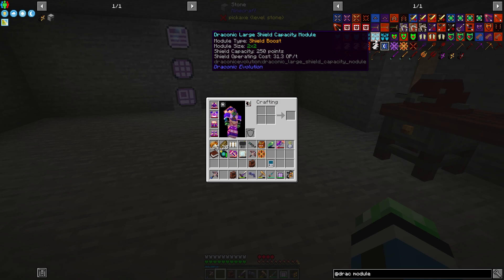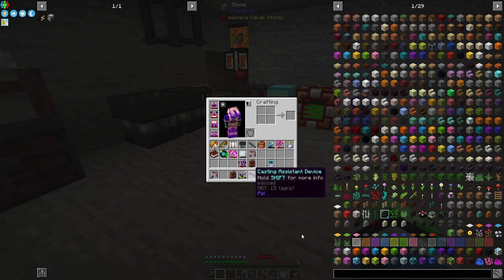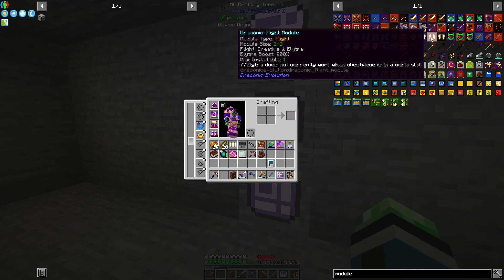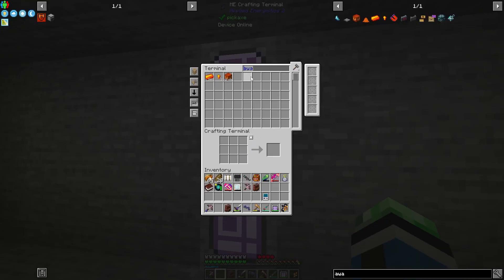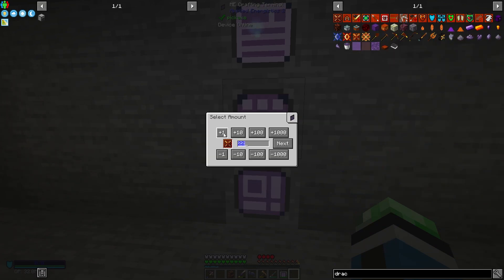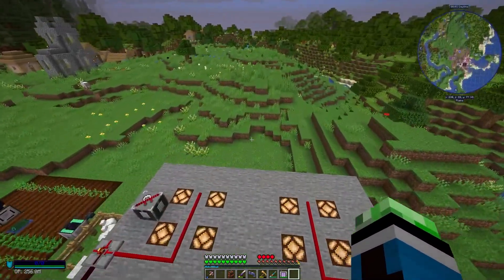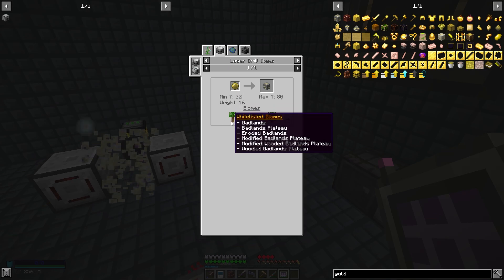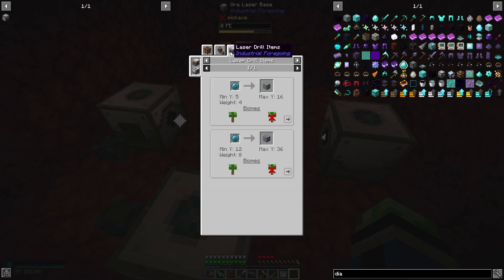Kirby's Modded Minecraft - S3E82 "Modding the Draconic Toys"